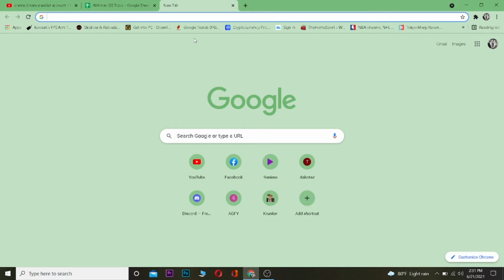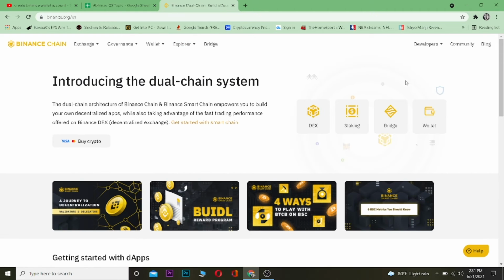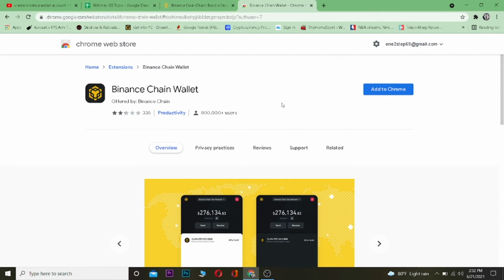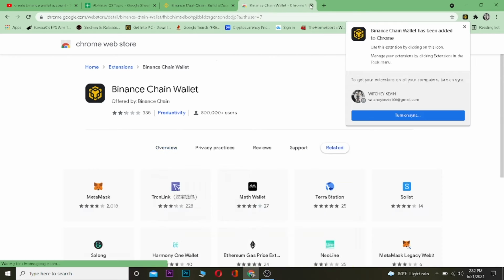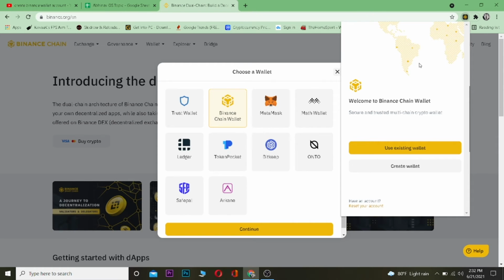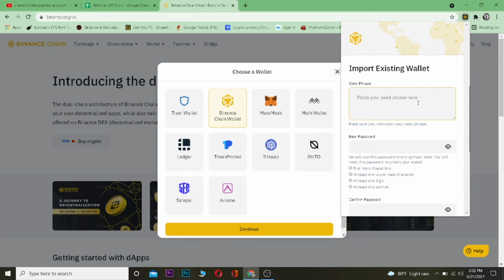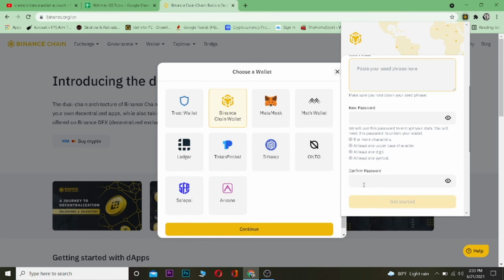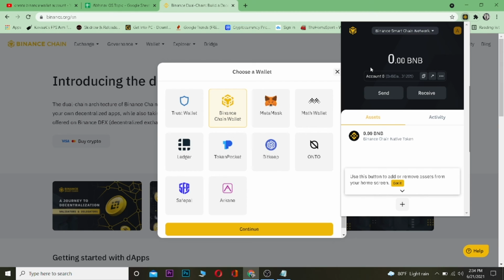Binance Wallet Login 2021: How to Login to Binance Wallet [STEP-BY-STEP]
In this video I'll teach you how to login and get started on your account.
In this video, I'm going to show you how to login securely and safely to your Binance account so that you can buy cryptocurrency without any worries.
Today we are going to learn how to log into binance wallet so that even a complete beginner can do it in just a few simple steps. I'll be showing you how to access the Binance platform from both a desktop computer as well as an iOS or Android device. This way, no matter where you are, it will always be possible for you to trade cryptocurrencies like Bitcoin and Ethereum with ease. So let's get started with steps.
2. Click on the “Login” link in the top menu bar
This is how you login to your binance wallet account.